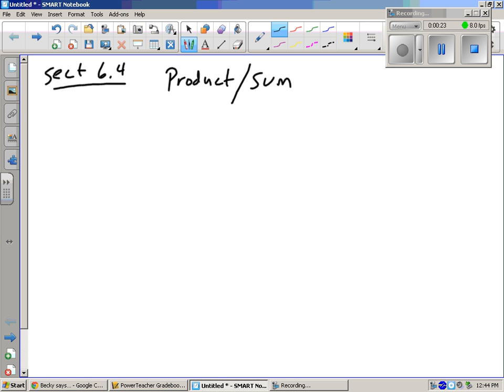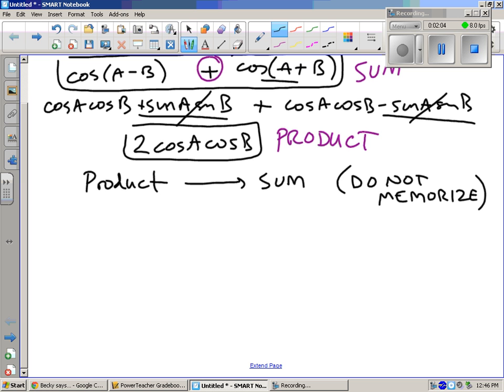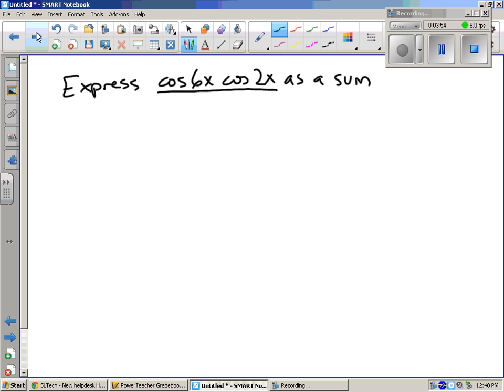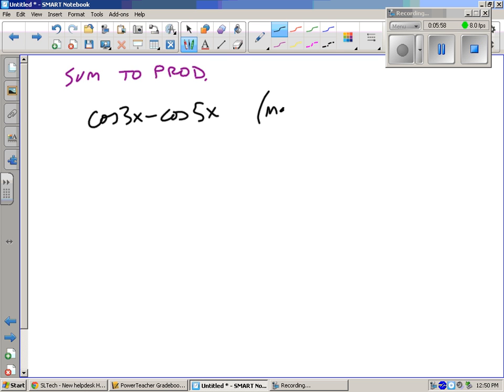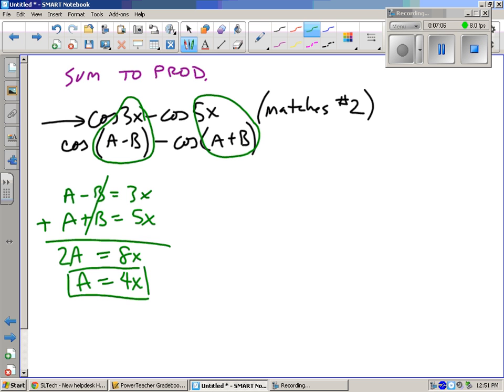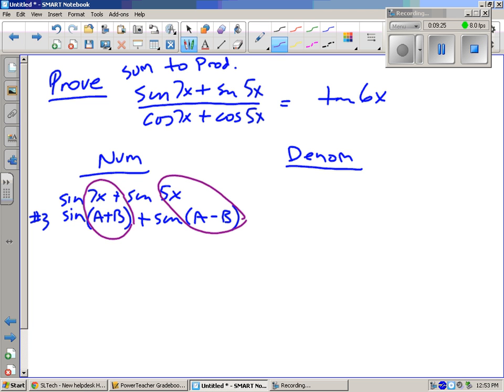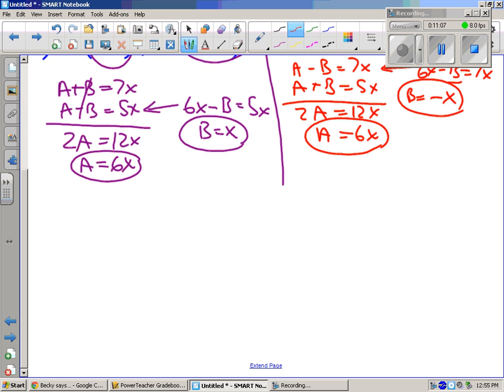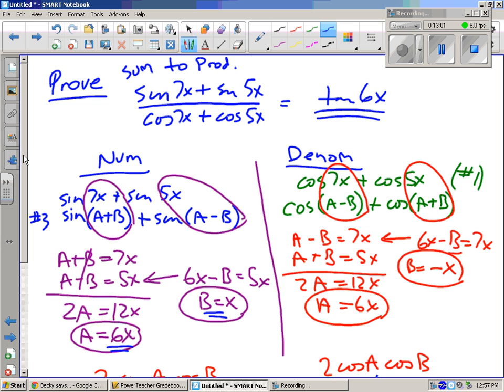New Trig 6 4 ProdSum video